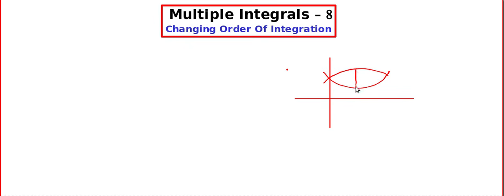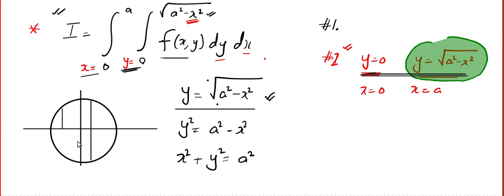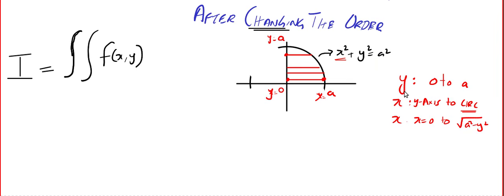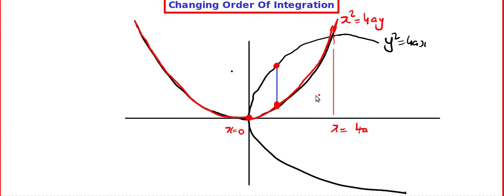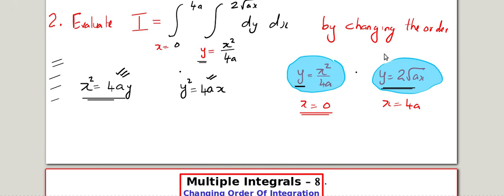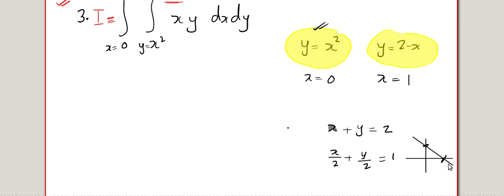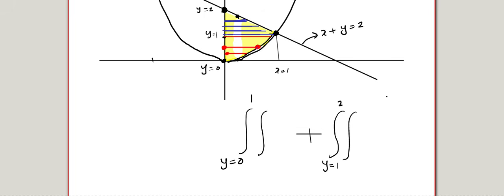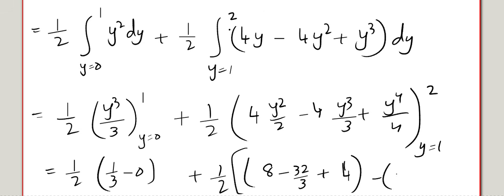Multiple Integrals - LESSON 8 VERY IMPORTANT ( Changing the Order Of Integration) VERY IMPORTANT